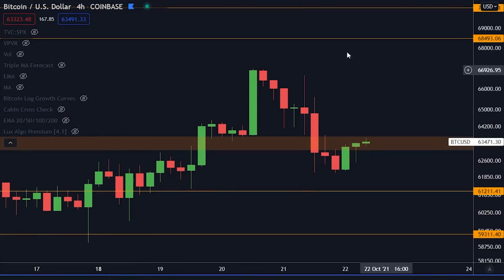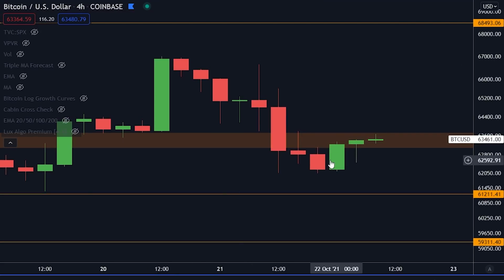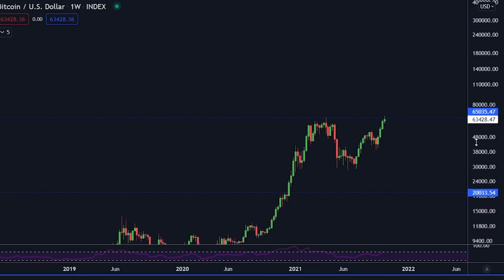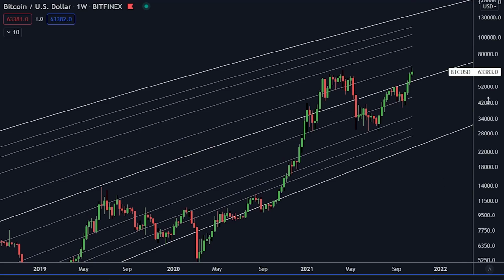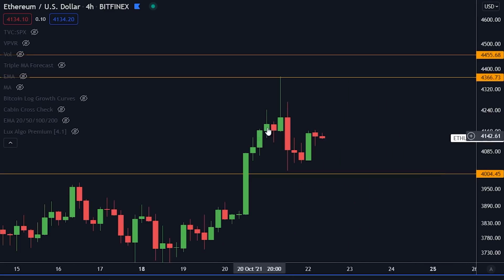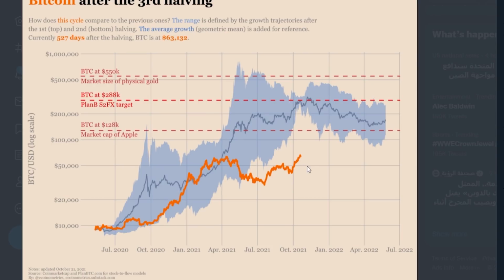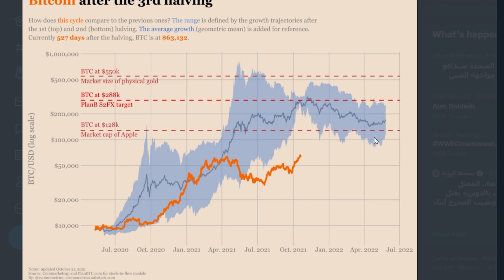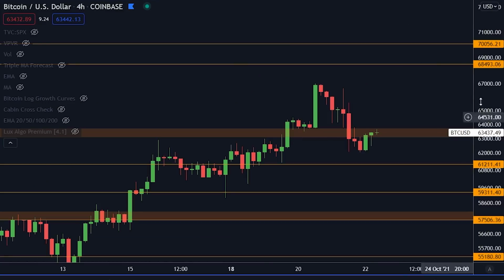THIS BITCOIN CHART IS TELLING US SOMETHING CRAZY FOR THE NEXT 14 DAYS!